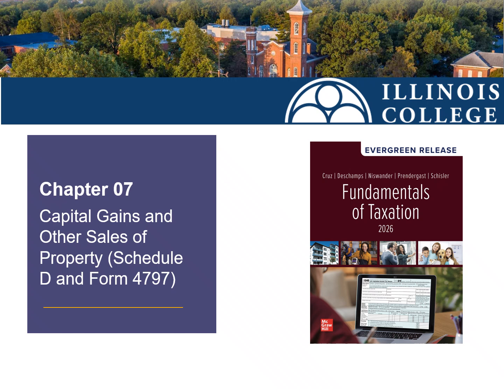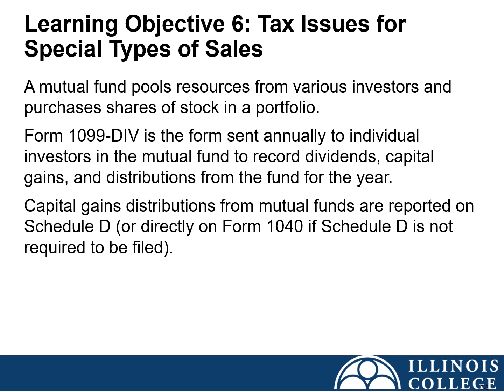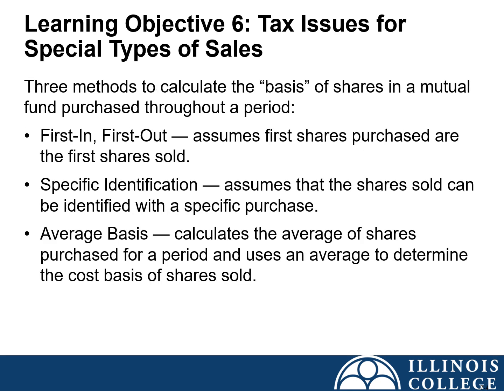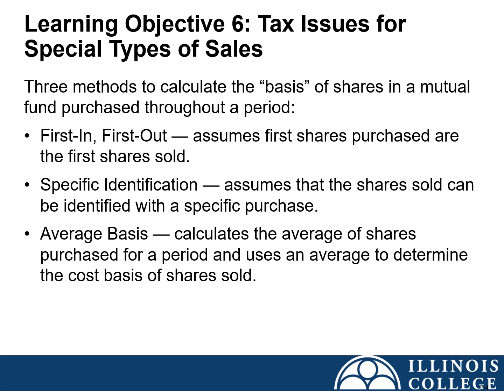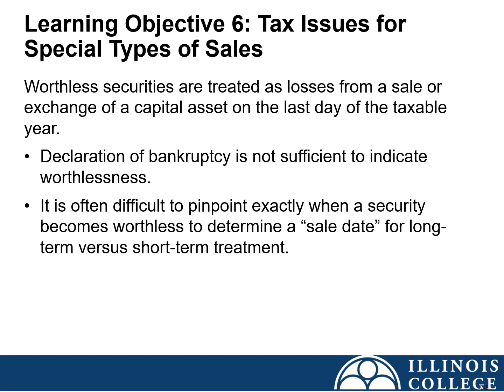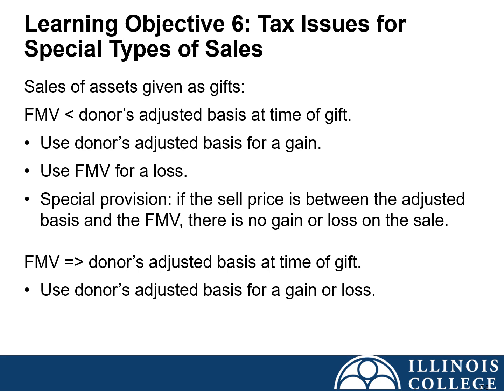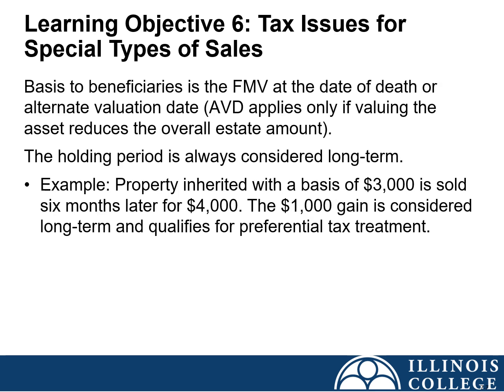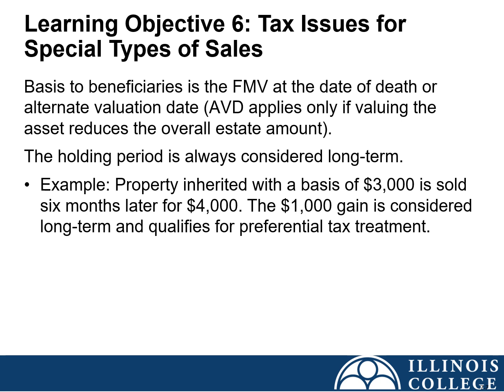Ch 7 IC Video 4 Tax Issues for Special Types of Sales